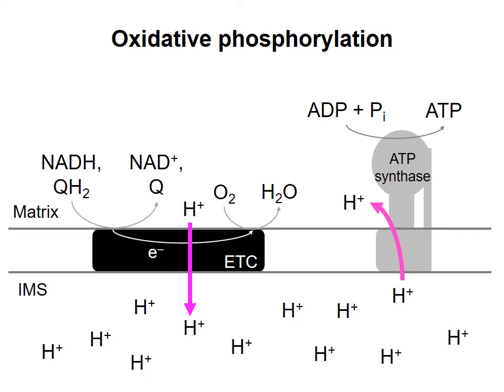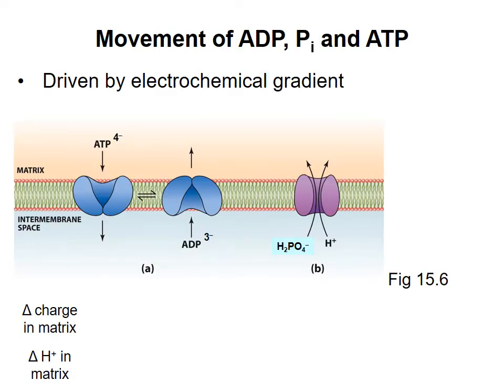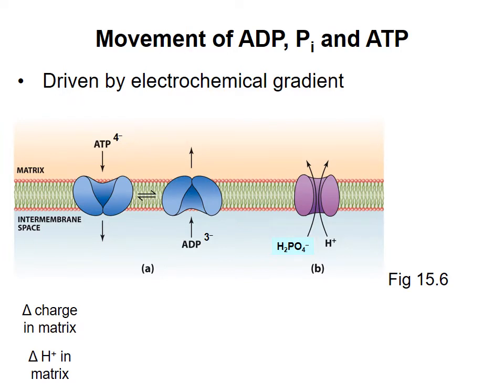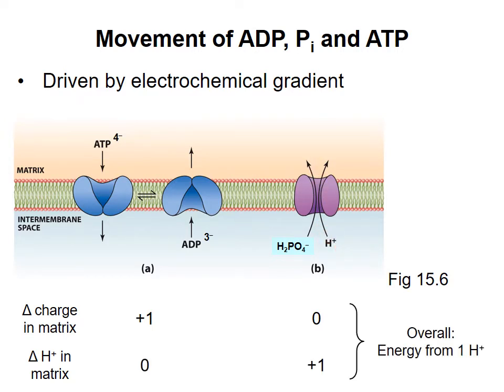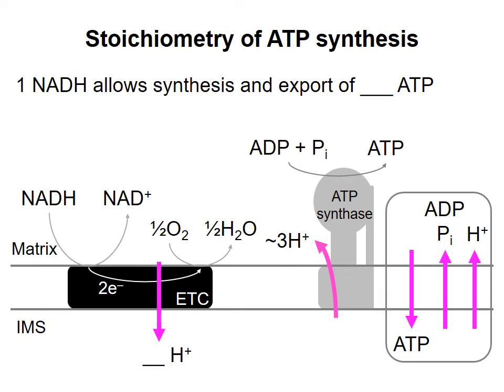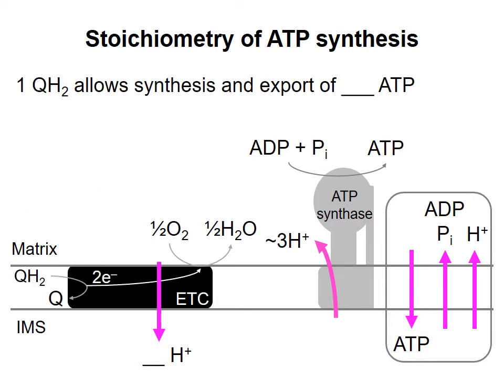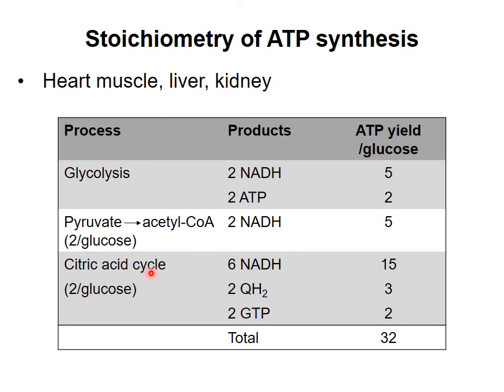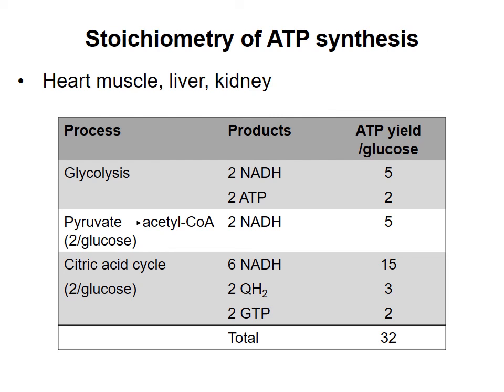Oxidative phosphorylation 7 - Stoichiometry of ATP synthesis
A brief description of how ATP is exported from the mitochondrial matrix and ADP and phosphate are imported, as well as calculation of how much ATP can be synthesized from oxidation of one glucose molecule. This video was made for Biochemistry 2280A/2288A at Western University, London, Ontario, Canada.